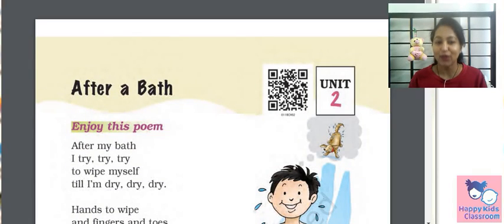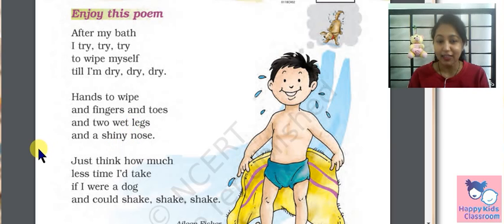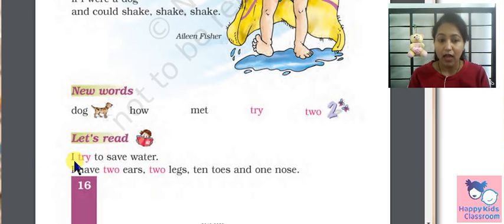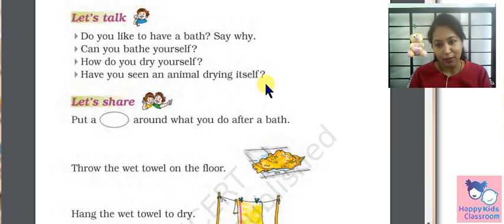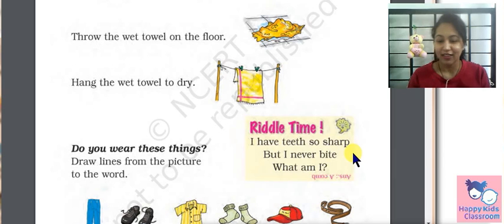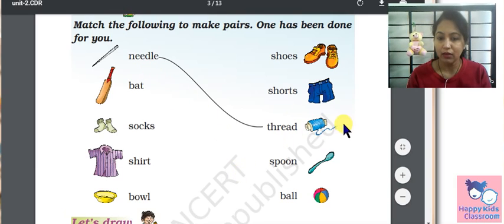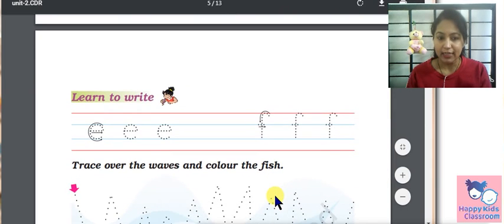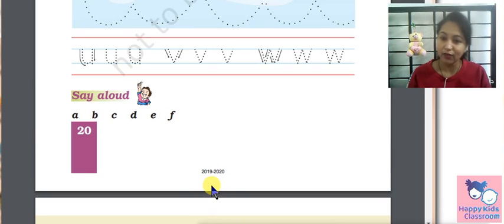Grade 1 English After a Bath Marigold CBSE